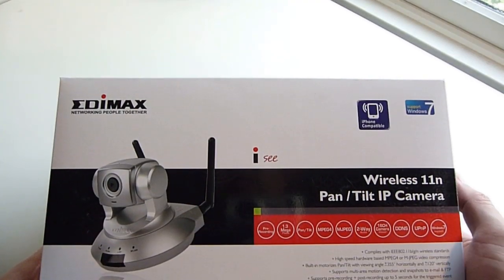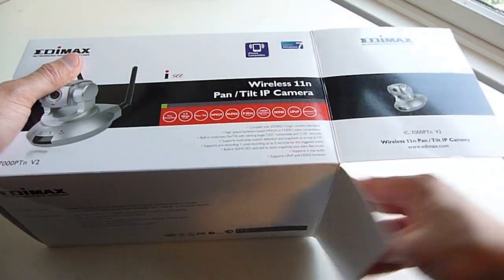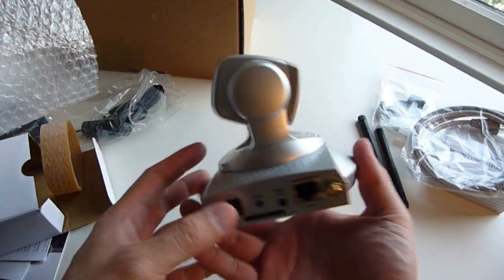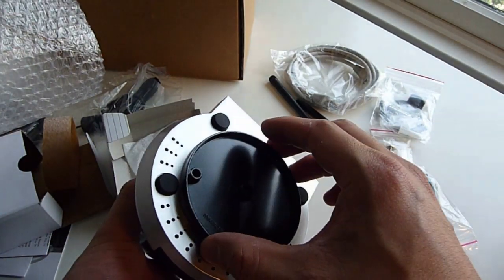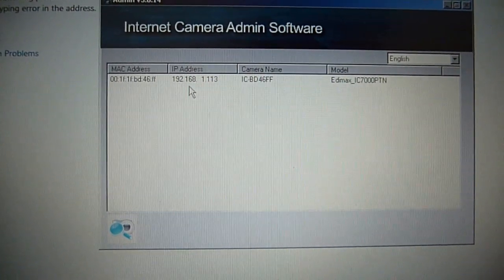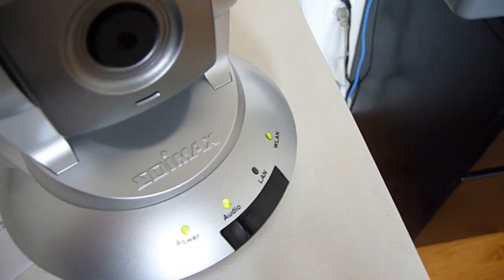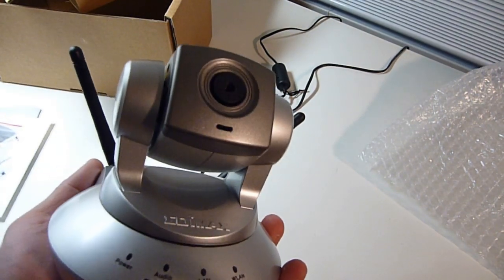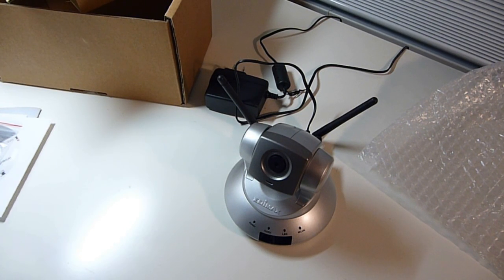Edimax Wireless IP Camera IC-7000PTn V2 (HD)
Edimax Wireless IP Camera IC-7000PTn V2 Unboxing and Review

I ended up returning this webcam and got a Foscam FI8918W instead.  I needed night vision.

Unboxing New Edimax IC-7000PTn V2 Foscam FI8910W FI8918W Wireless IP Camera Webcam Baby Video Monitor iPhone Windows iOS Mac Newborn Review Install Howto How to how-to "how to" Night Vision IR Cut IR-cut Motion Sensor Detection Alarm Security Record Audio Mic "Software Tutorial" Tutorial WiFi Pan Tilt